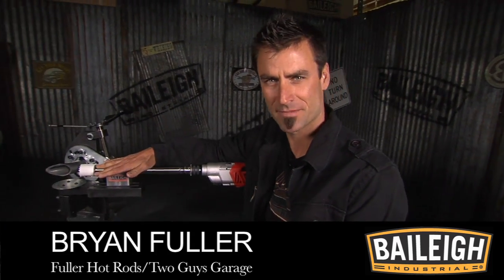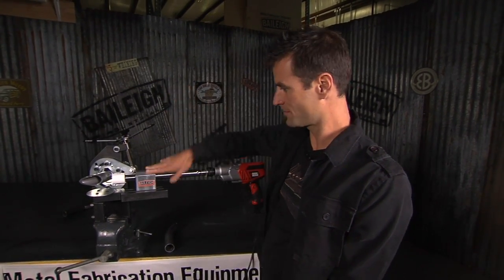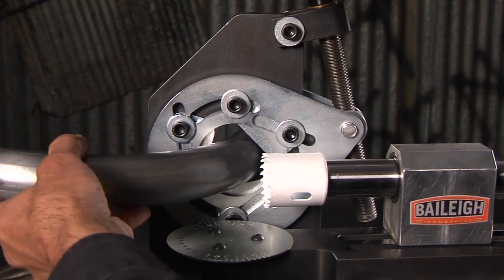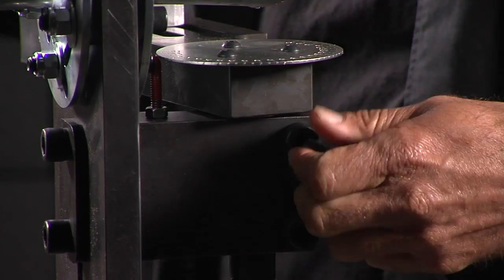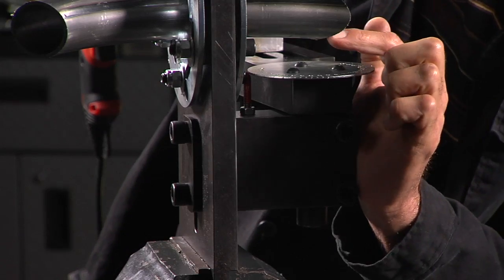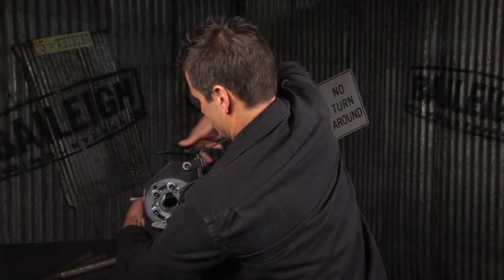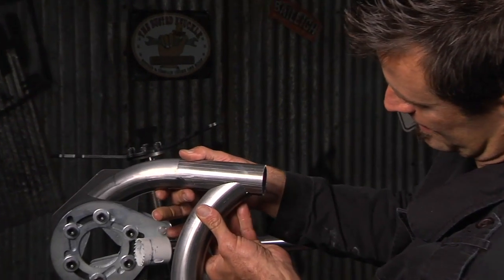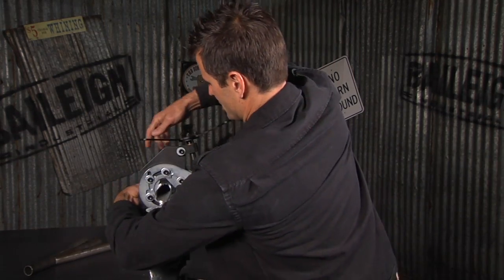Baileigh TN-250 Tube & Pipe Notcher with Radial Vise Tubing Notching Pipe Coping Machine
This is the most revolutionary hole saw tube notcher on the market and is perfect for chassis, roll cages, and much more. The heart of this machine is the unique design of the self centering capture vise that allows the ability to clamp onto bent tubes in any direction. This is the only hole saw tubing notcher that is always centered left to right and up and down. This coping machine is constructed of heavy steel plate to reduce vibration, uses a 1-1/4 Thompson® shaft that rides in a sealed needle bearing for longevity of the machine and hole saw. The TN-250 tube notchers vise has a powerful screw with a built in hand wheel that opens and closes the unique six radial clamping jaws. This totally unique design to Baileigh tubing notchers easily allows for securely clamping and notching on a bend or straight of tubing. The TN-250 tube notcher can notch up to 2-1/2 OD and allows for steep angles as the hole saw can pivot up to 230 degrees making it the most versatile notching machine on the market. This tubing notcher can easily offset in seconds for off center notches and does not require crazy shims or spacers common on inferior models. To further compliment the experience of this revolutionary tube notcher the Thompson® shaft has a replaceable hex insert for drill connection, that saves the main arbor shaft. A large degree plate is included with a very visible pointer for exact degree angles every time. This tubing notcher has a fully adjustable axis to accommodate almost any notch combination considering the pivot moves left to right up to 230 degrees, there are two slotted mounting rails for almost any position of the bearing block, and finally we have the easily adjusted position for up and down. All in all, Baileighs TN-250 tubing notcher offers the most revolutionary design, quality construction and function of any other vise or table mounted hole saw tube notcher on the market for a reasonable investment. For further information on this notching machine please call a Baileigh representative.